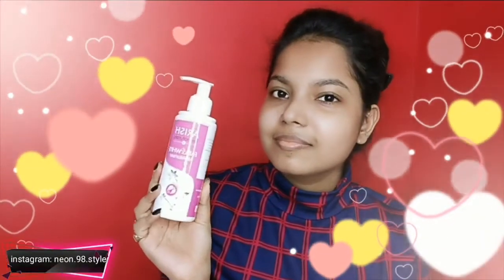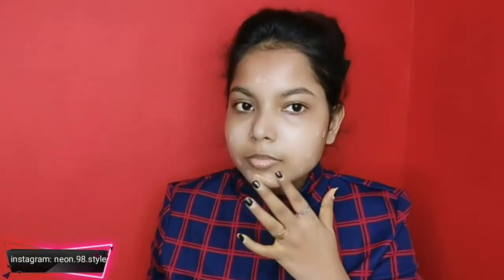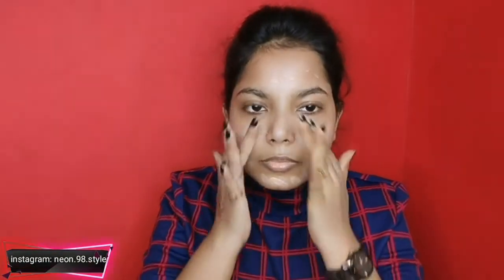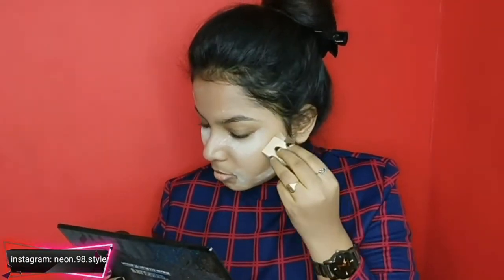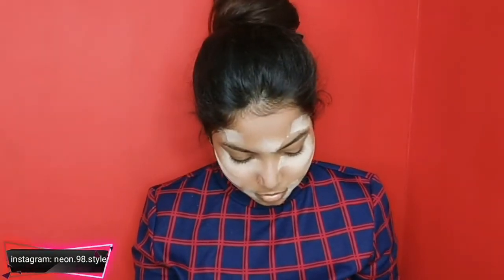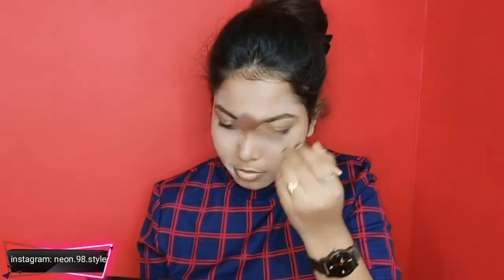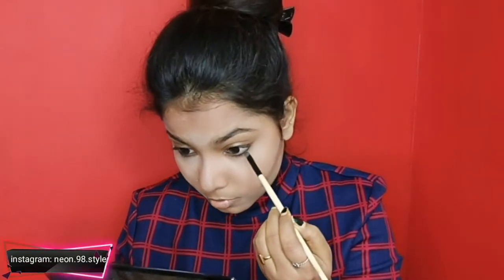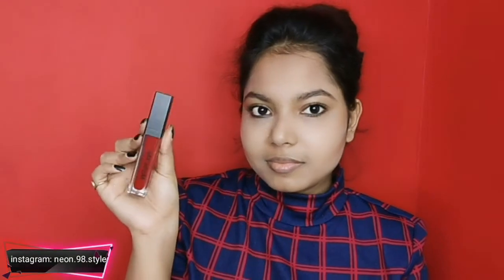Easiest Makeup for Work || everyday makeup | makeup for beginners | college office makeup tutorial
Hi Girls,
Today I'm sharing with you Easiest Makeup for Work || everyday makeup | makeup for beginners | college office makeup tutorial.

makeup
makeup challenge
makeup tutorial
makeup product
makeup kaise kare
makeup karne ka tarika
makeup videos
makeup channel
easy makeup
makeup in hindi
simple makeup
parlour makeup
makeup hacks
makeup makeup
indian makeup
bridal makeup
everyday makeup
everyday makeup tutorial
complete makeup for beginners
makeup for beginners
glowy makeup
makeup for dry skin
office makeup
college makeup
teenager makeup
bridal makeup
traditional makeup
dulhan makeup
eye makeup
beginners makeup
natural makeup tutorial
party makeup
glam makeup
makeup tutorial in hindi
makeup tutorial bridal
makeup tutorial indian
indian wedding makeup
makeup
fashion
diy
skincare
haircare
makeup look
haul
shopping
inspired makeup
makeup kaise karte hain
makeup for girls
makeup for new beginners
palar makeup